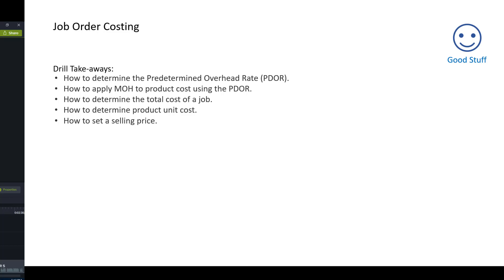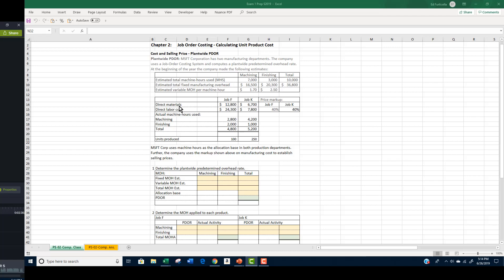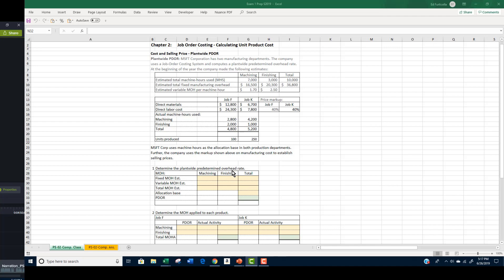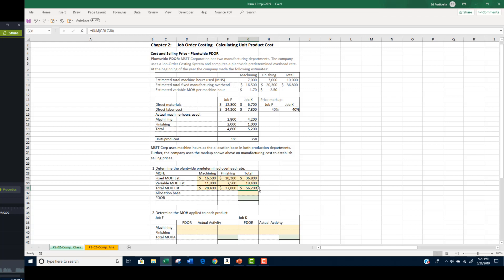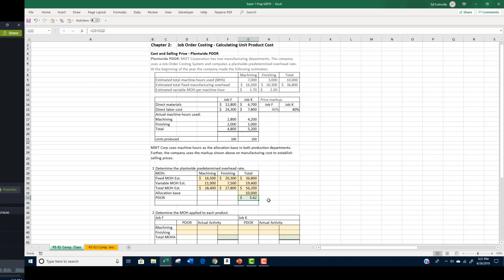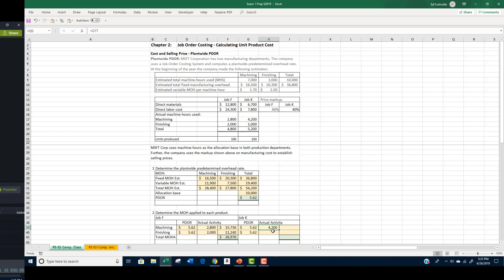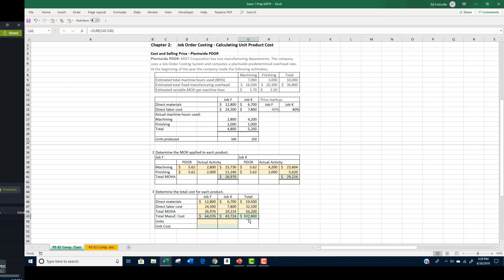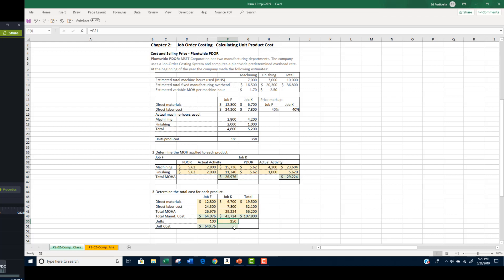Job Order Costing: Plantwide Predetermined Overhead Rates and Product Cost - PS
Managerial Accounting "Problem Solver Video (PS) focused on using a Predetermined Overhead Rate (PDOR) to determine Product Cost. Calculations include:
1. Determining the Predetermined Overhead Rate.
2. Applying Manufacturing Overhead to a product cost using the PDOR.
3. Determining the total cost of a job.
4. Determining the product unit cost.
5. Determining the selling price.